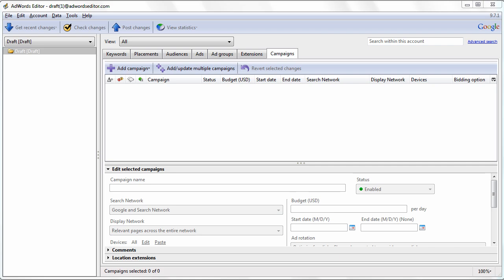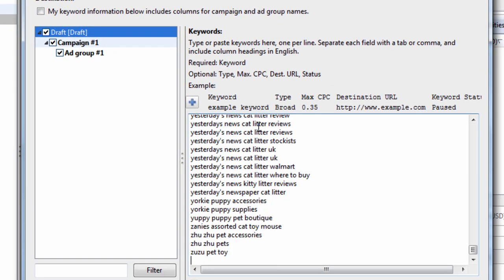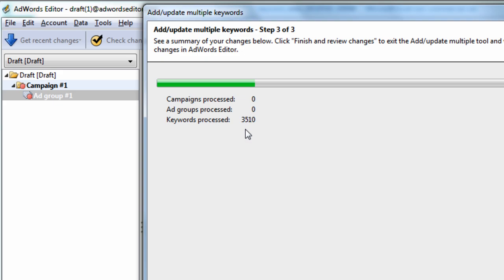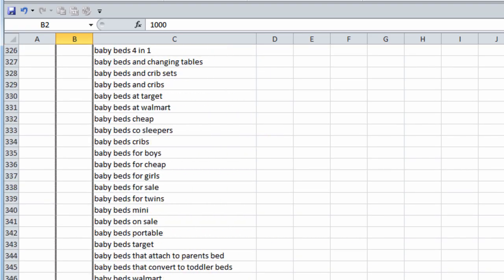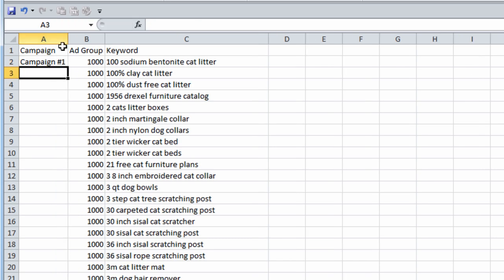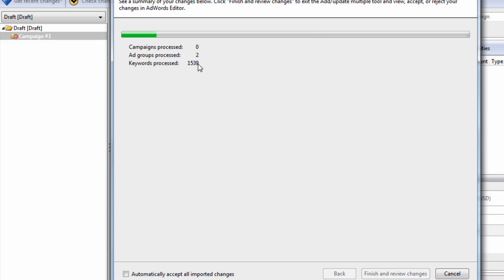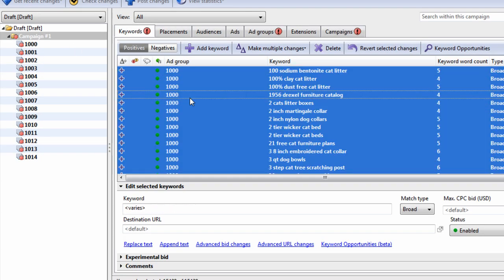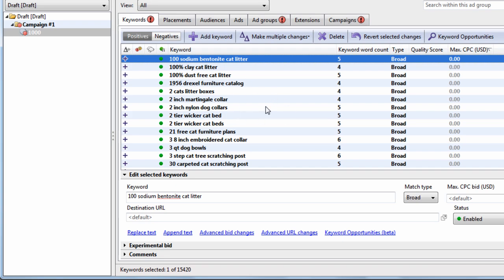Advanced Adwords Editor Tutorials: Bulk Import Keywords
Learn the fastest way to bulk import a lot of keywords into Adwords Editor.